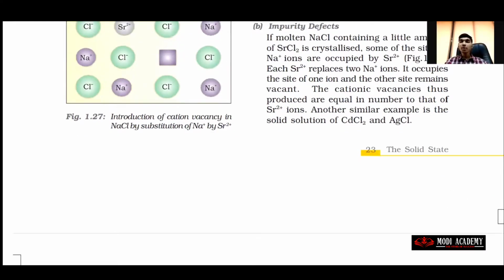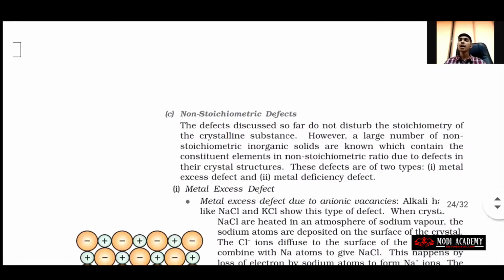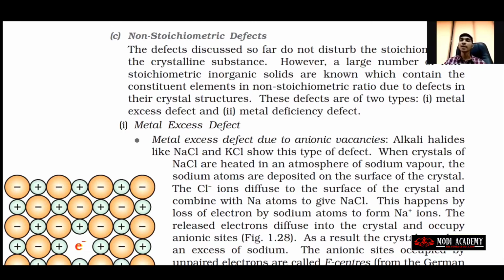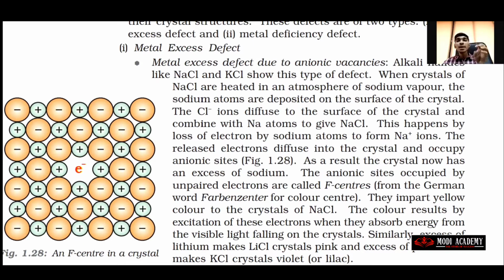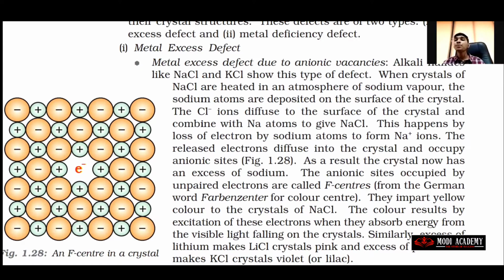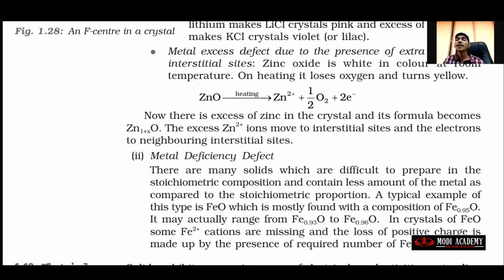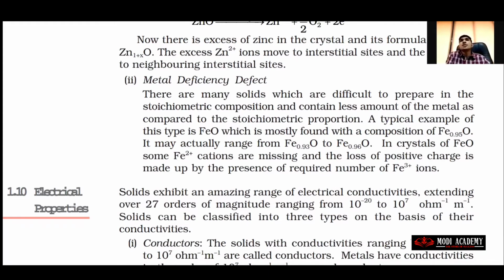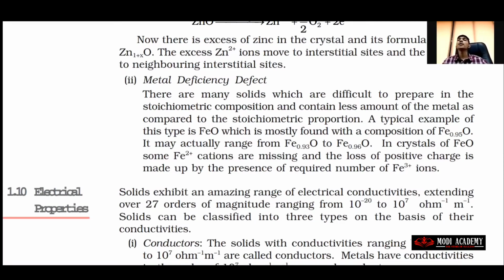SOLID STATES|CHEMISTRY SOLID STATES CHAPTER|12th CHEMISTRY|PART 2|CBSC|MODI ACADEMY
SUGGEST FOR MORE TOPIC

         I'm tried to be the best for making   more videos enjoyable to watch..
If any of the Copyright Owners are not satisfied with the use of their content, please contact me via my business email address, your content will be removed as soon as possible.

12th board,
12th board 2020,
cbse 12th board,
12th board 2019,
12th board exam 2019,
12th board exam 2020,
New syllabus,
CBSE BOARD,
NCERT, Science,
Science class 10th,
Science class 10th new syllabus,
Examples,
Examination,
90% marks,
Topper,
Maharashtra government,
Up board,
English medium,
HSC board,
class 12th maharashtra board new syllabus,
biology,
physics,
chemistry,
JEE IIT,
NEET,
Exercise for class 12th,
exercise for class 11th,
12th new syllabus 2020,
HSC, biology 12th,
chemistry 12th